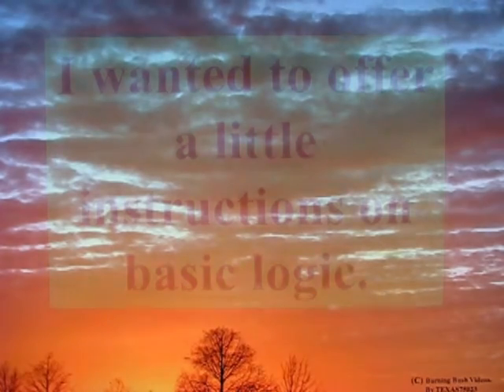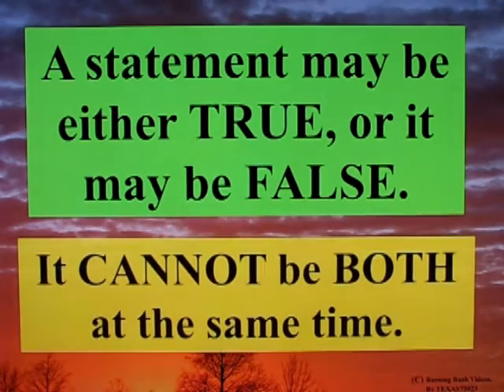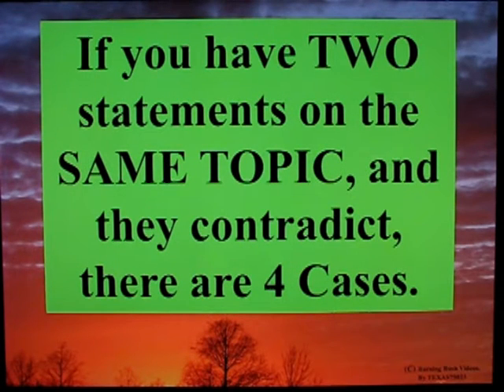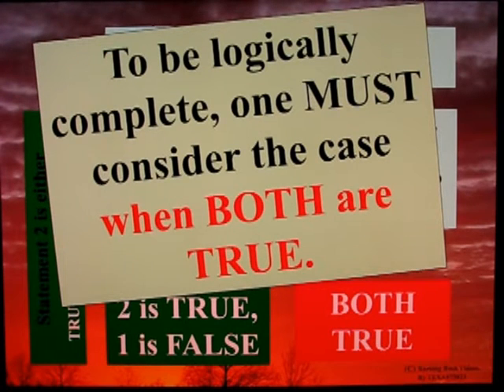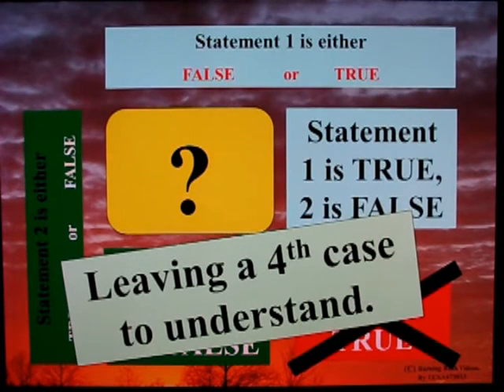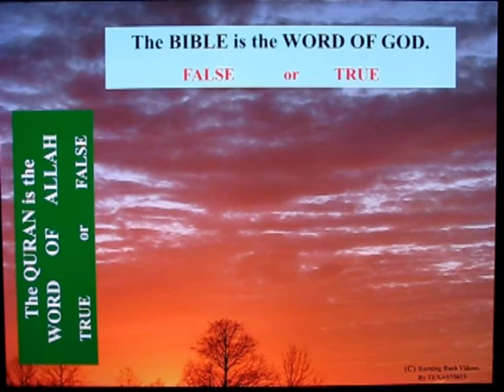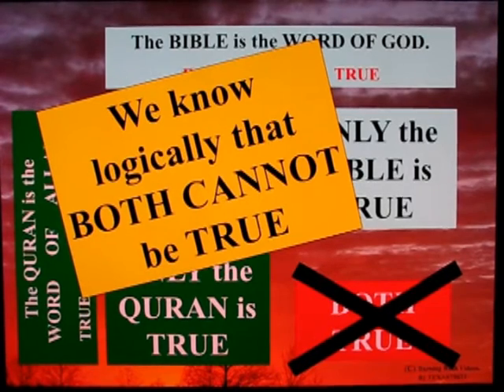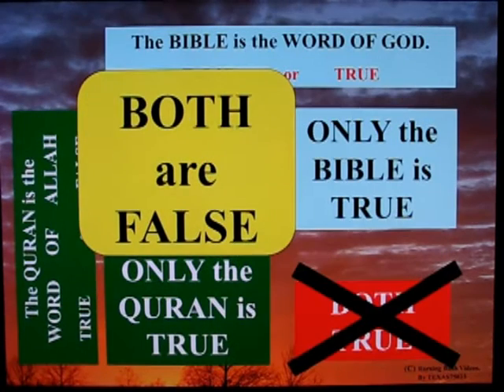Answering Islam's Basic Problems with Logic - 001 - Basic Logic